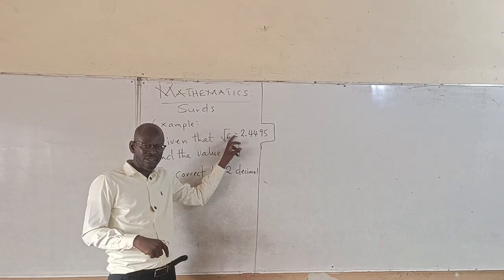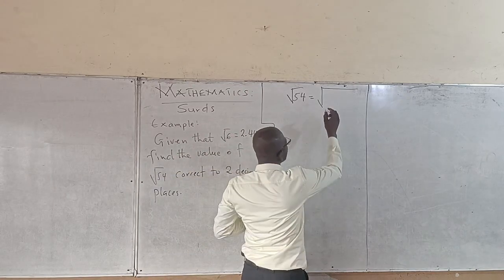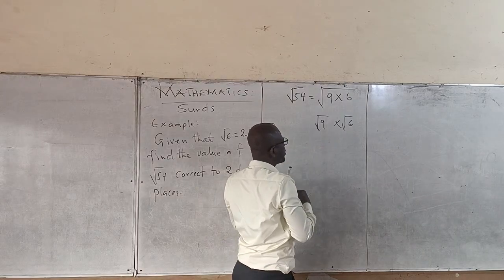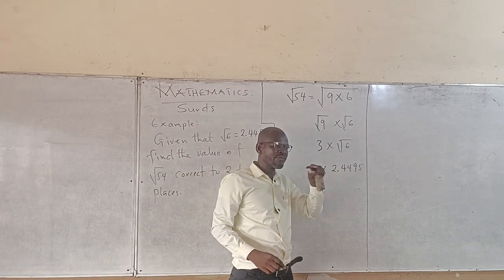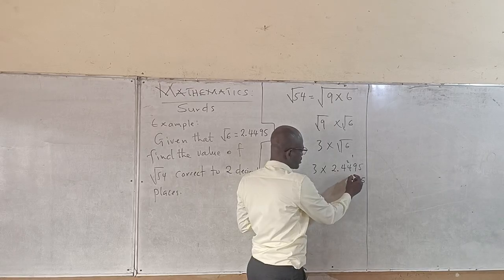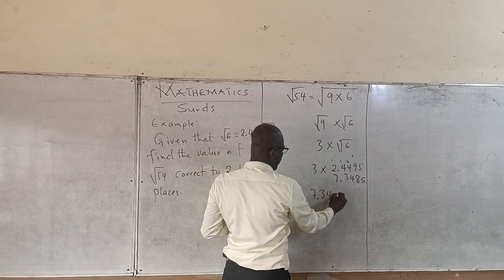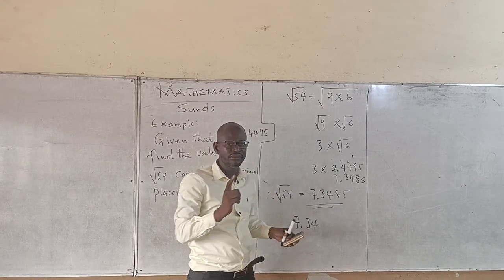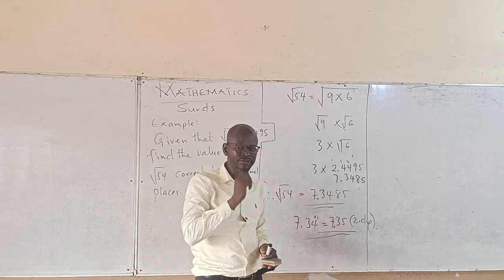Surds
Simple Surds